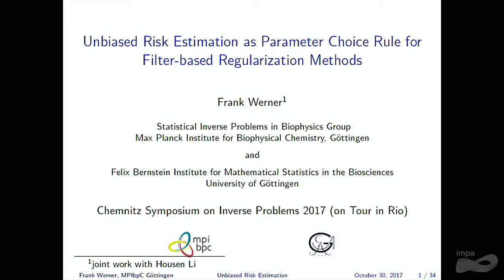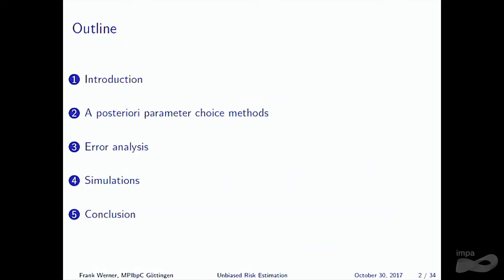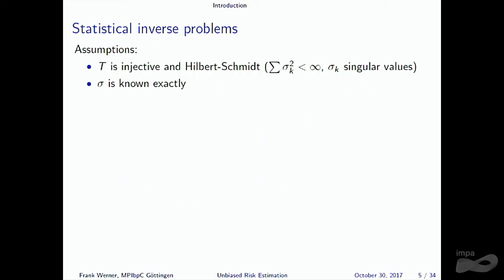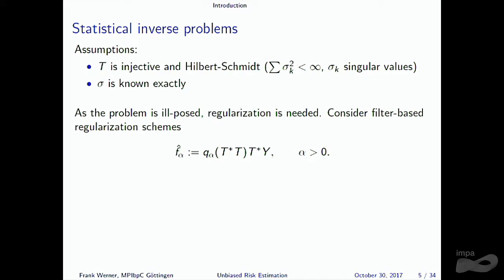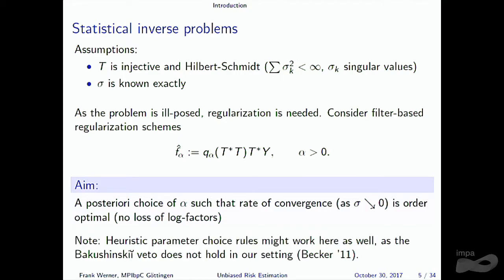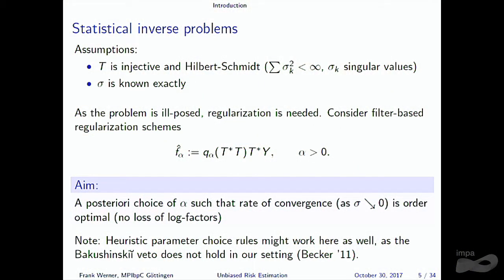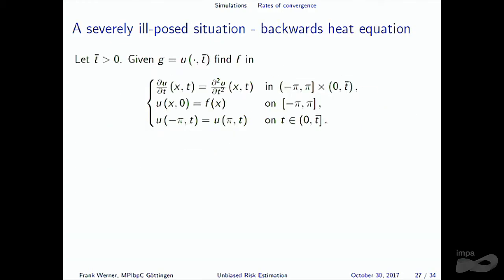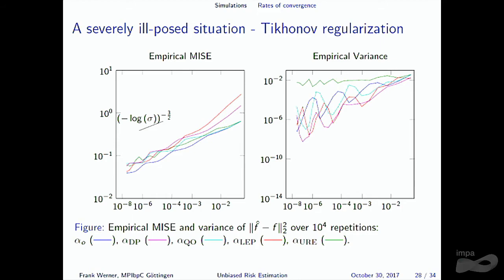New Trends in Parameter Identification for Mathematical Model - Frank Werner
Frank Werner
(Max Planck Inst., Goetingen)

Period: 30/Oct - 03/Nov

This conference congregates two distinct meetings, both focused on inverse problems and parameter identification techniques.

Chemnitz Symposium on Inverse Problems 2017 (on Tour in Rio)
Organizers: A. Leitao (UFSC), B. Hofmann (TU Chemnitz)

Symposium on Inverse Problems in Science and Engineering
Organizers: H.R.B. Orlande (UFRJ), M.J. Colaco (UFRJ)

One of the meetings is organized by Mechanical Engineers, while the other is organized by Mathematicians. The particular structure of this conference aims to enforce a stronger interaction between researchers from both communities, hopefully contributing to a successful exchange of scientific knowledge.